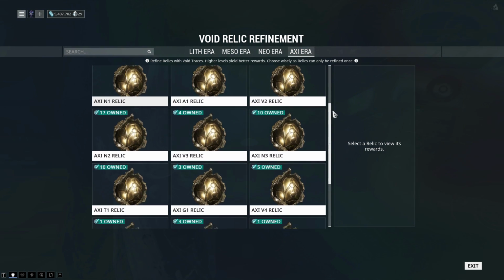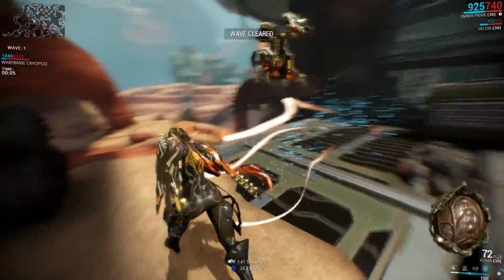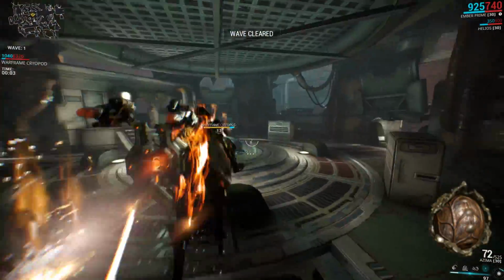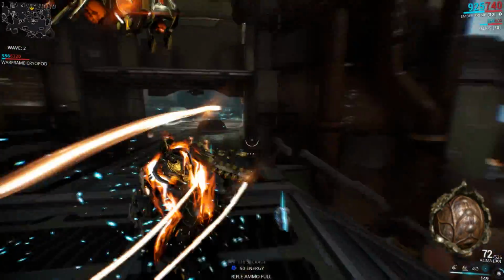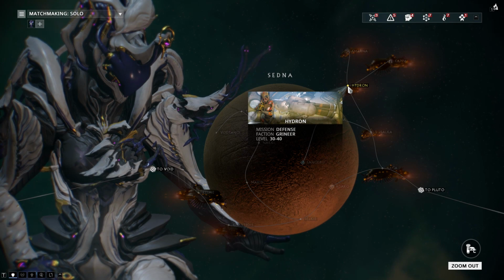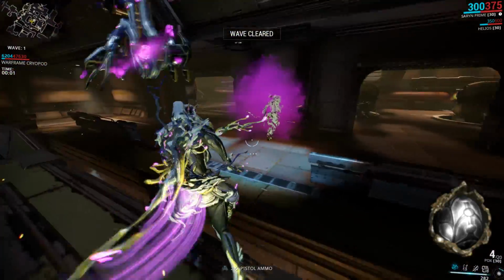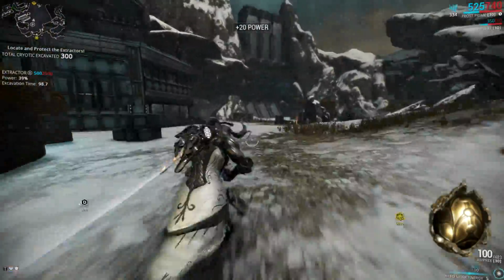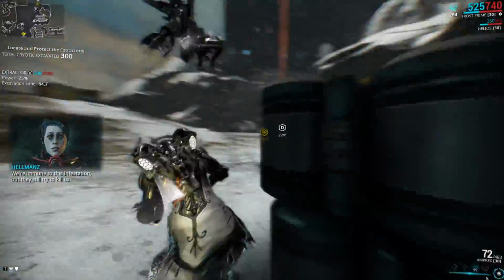Warframe Farming - Relics - Lith, Meso, Neo & Axi (2017)